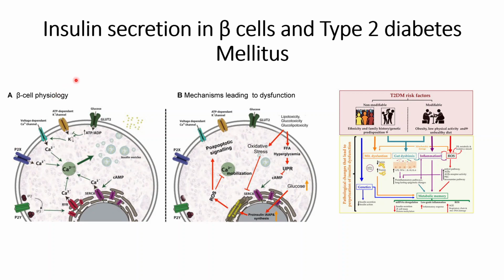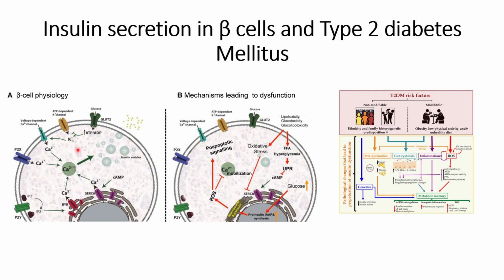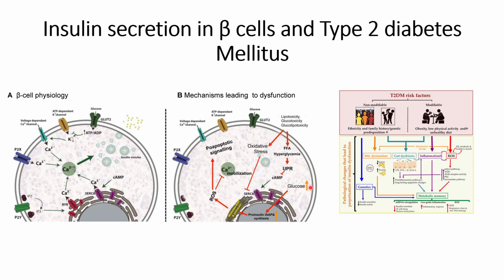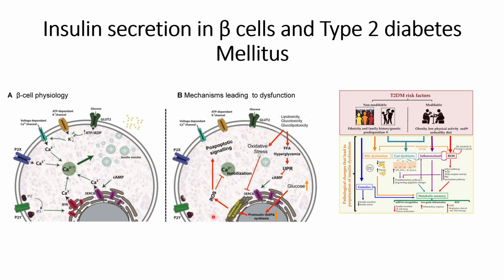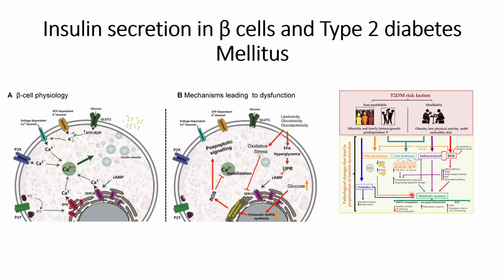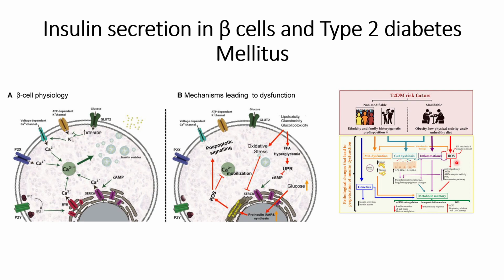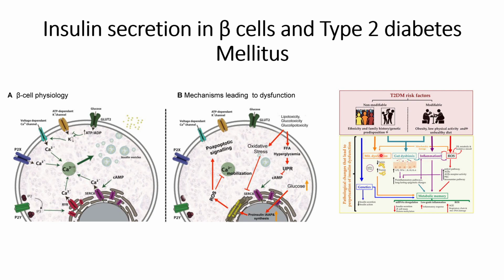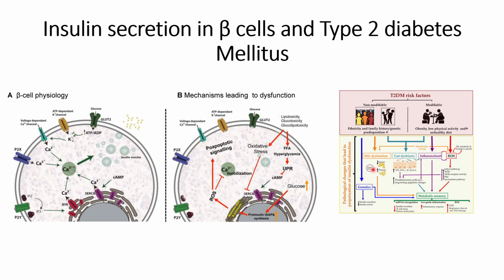Insulin secretion in β cells, Type 2 Diabetes Code: 147